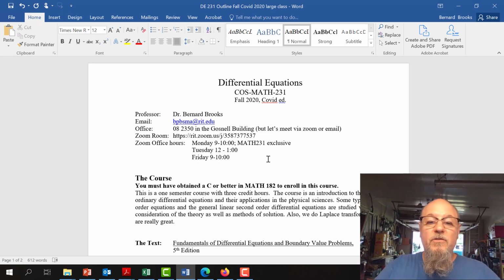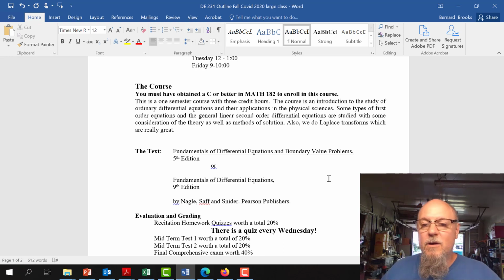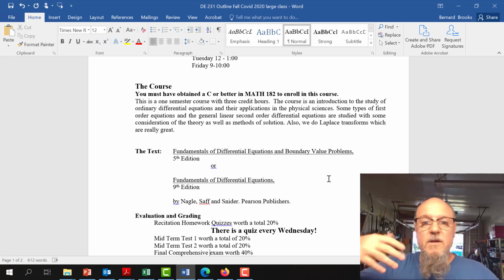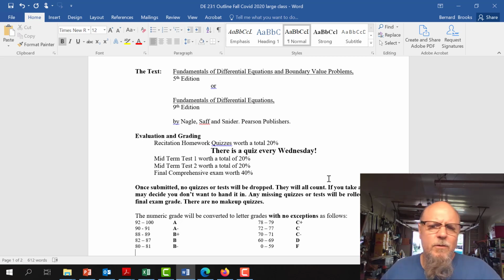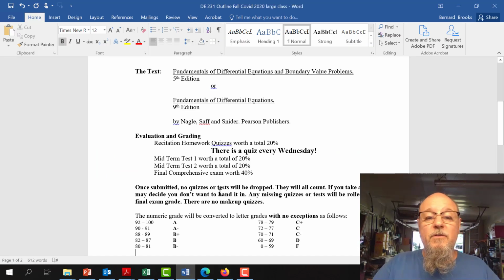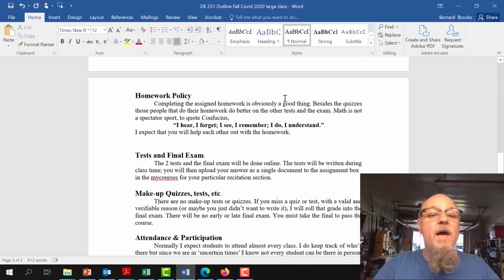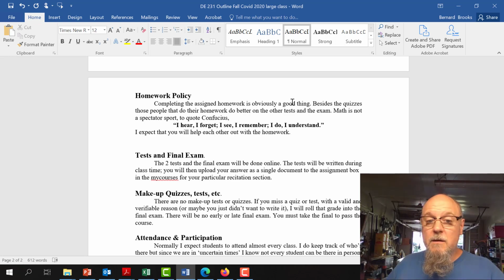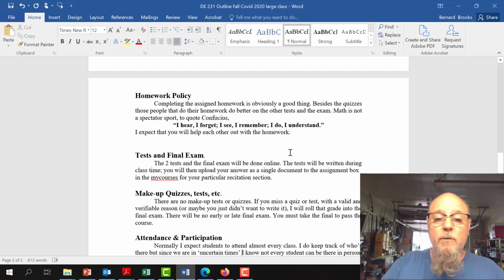MATH 231 Welcome video 2020